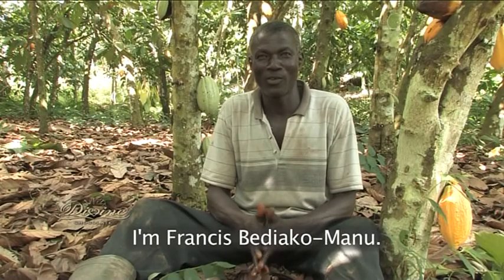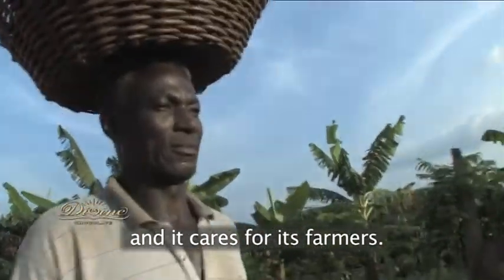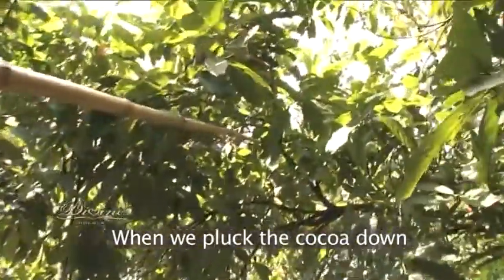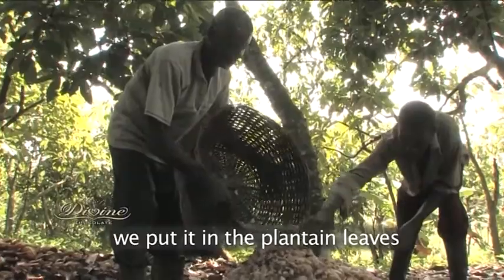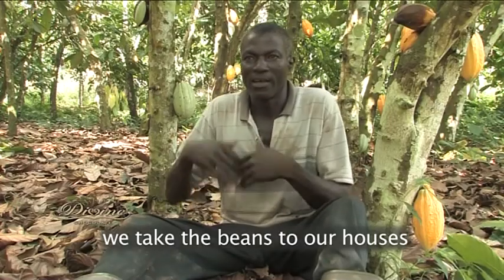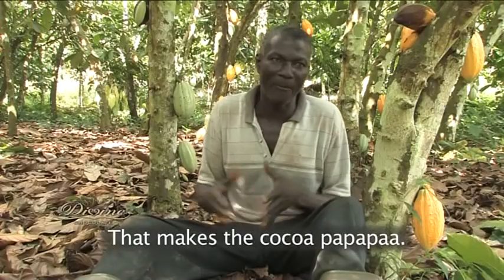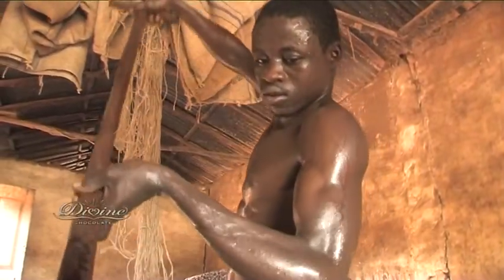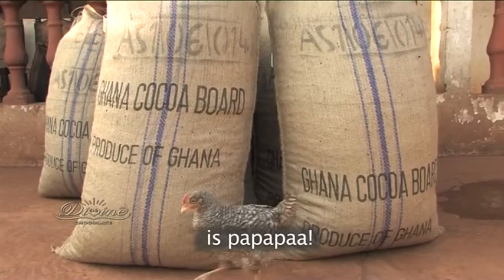Divine Chocolate : Why our cocoa is papapaa! [HQ]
Francis Bediako-Manu is 51 and lives in Mem in the Mansu area. He has a total of around 15 acres of cocoa trees, and produces up to 30 bags of beans in...